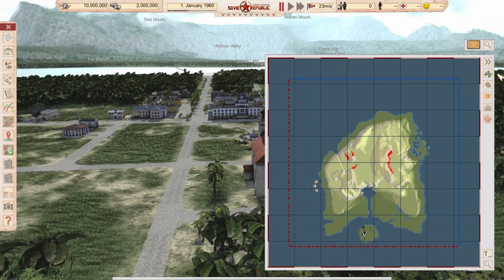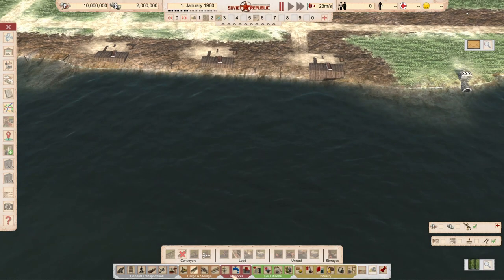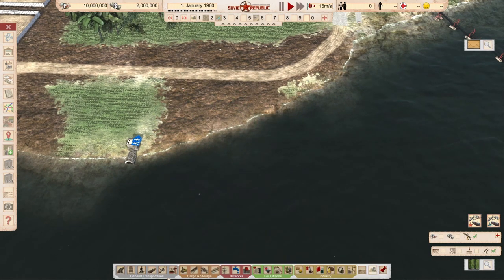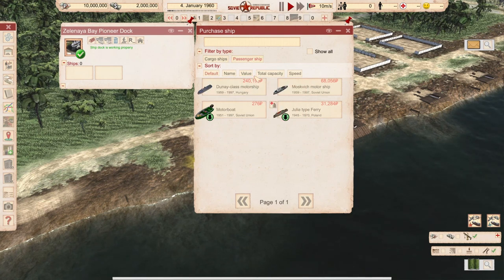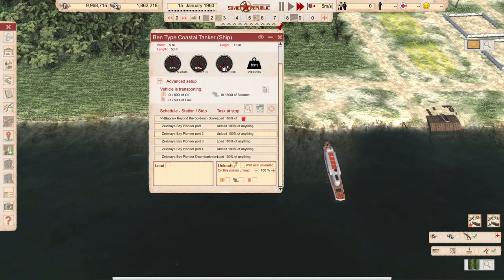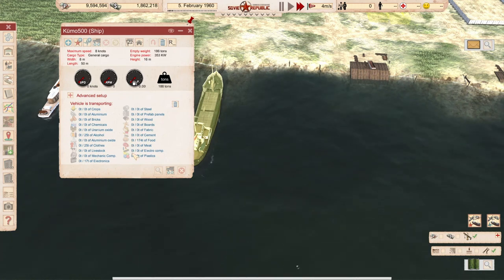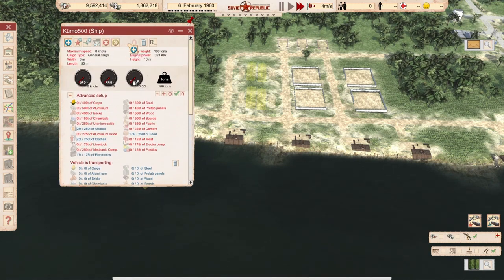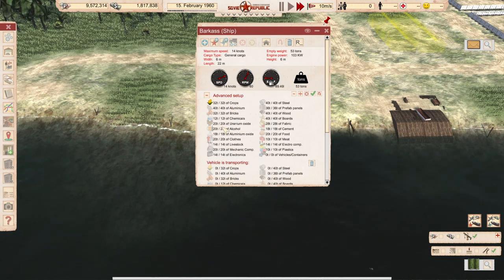Island Start in Realistic Mode (No Borders/No Exports) s4e01